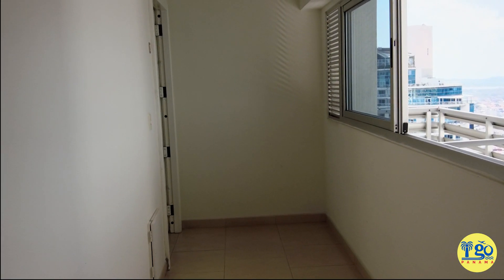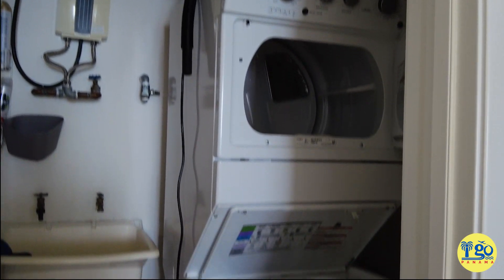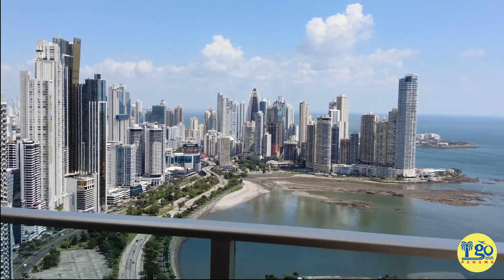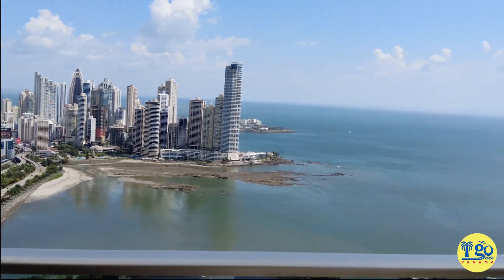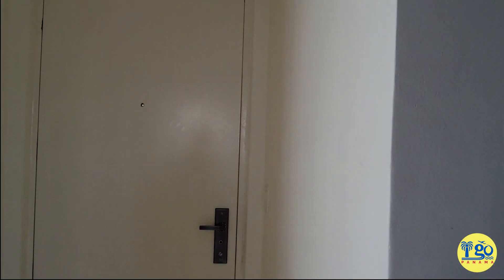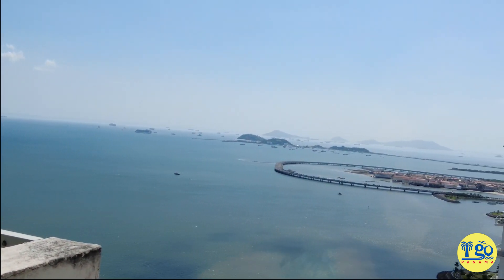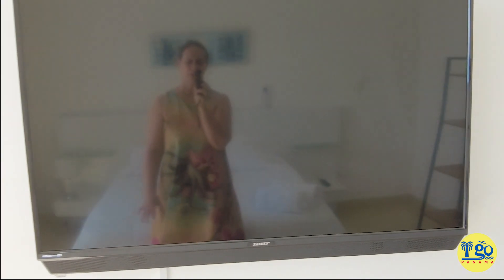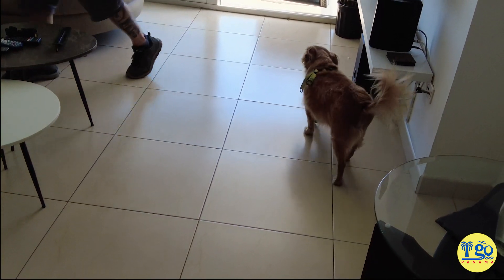Panama City Short Term Condo Rental Tour- AMAZING VIEWS!!!!!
We found such an AWESOME condo right on Avienda Balboa! The views from the balcony and bedroom are breathtaking- the entire Panama City skyline, out to Casco Viejo, Ancon Hill, the Amador Causeway, and the Panama Canal. The neighborhood has everything you need- grocery stores, restaurants, a park, pharmacies, pet shops, and more in less than a 5 minute walk. Perfect for solo or couple travelers!! Strong wifi, and a small pet is allowed! You have to see this place to believe it!

To book, tell them Mary at I Go Panama sent you!

Have questions about this video or anything else related to Panama? All of your questions about moving to Panama, retiring in Panama, living in Panama, or simply visiting Panama as a tourist can be asked on our I Go Panama facebook group! See you there!

We have over 100 fun & educational videos on Panama!